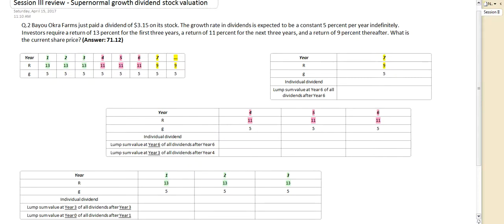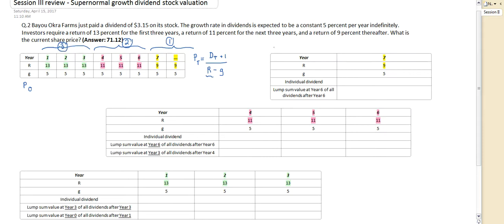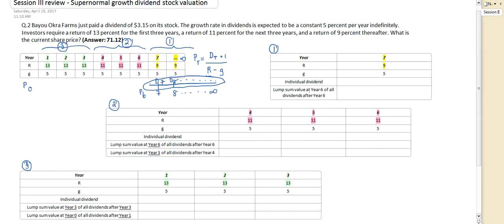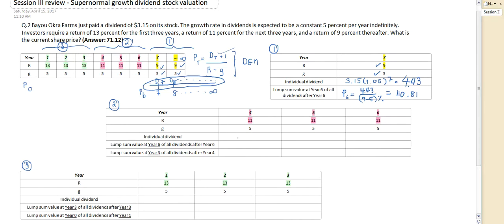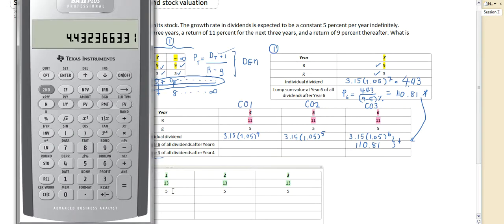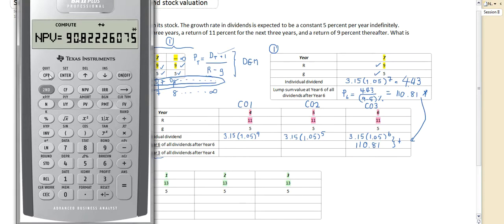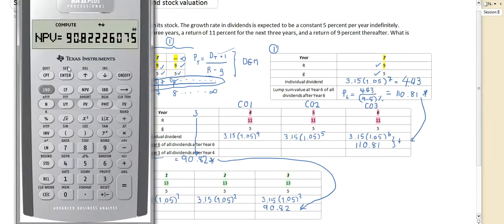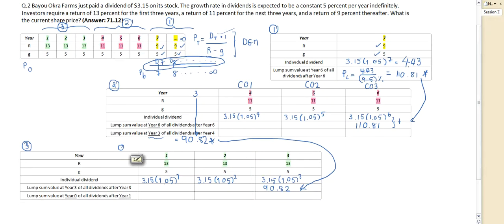Session III review - Q.2 Supernormal growth